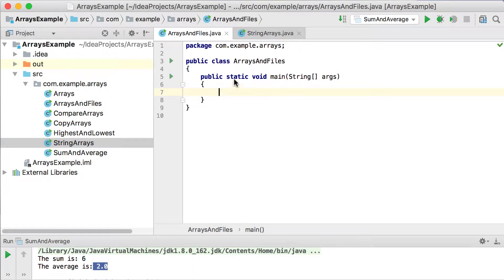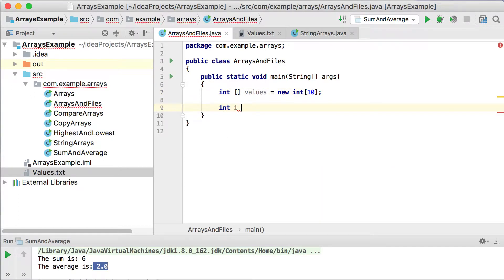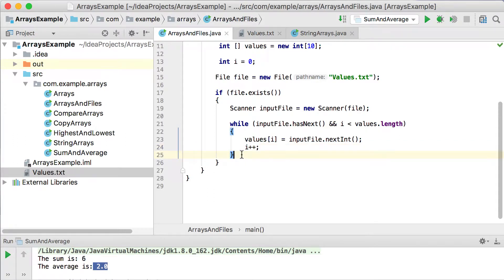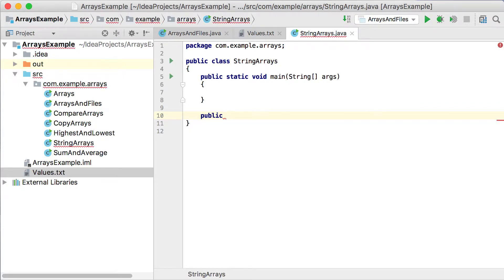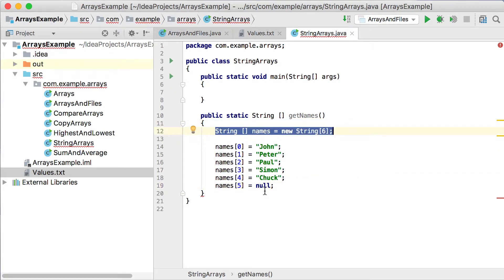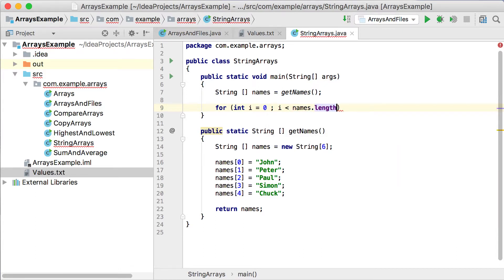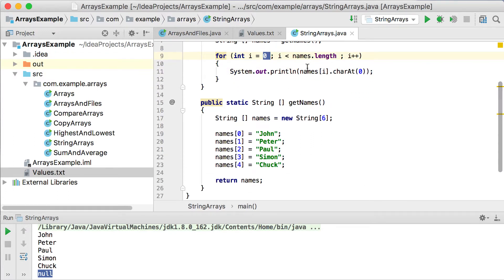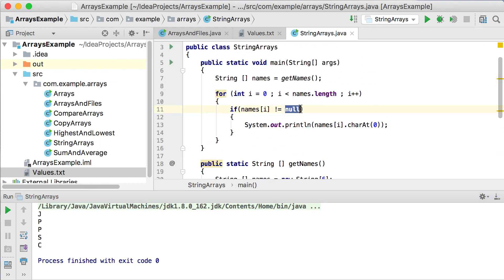21. Arrays with Files and String Arrays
In this video I explain how to read content of a text file into an array. I also have a quick look at String arrays.